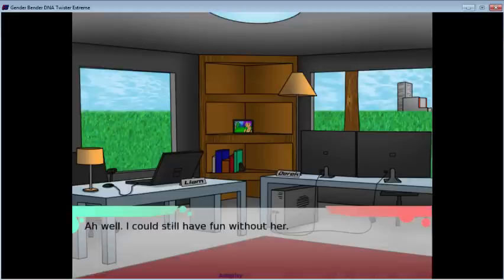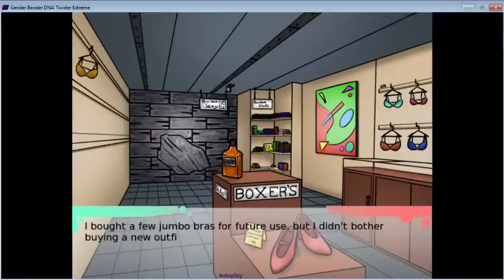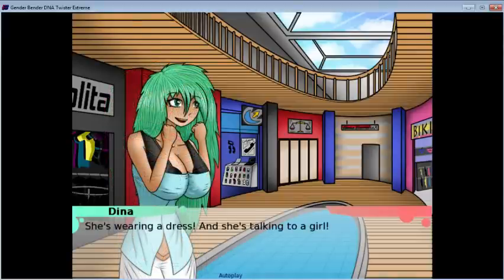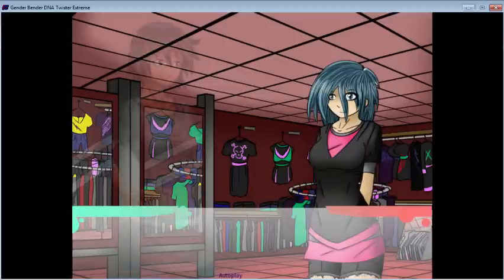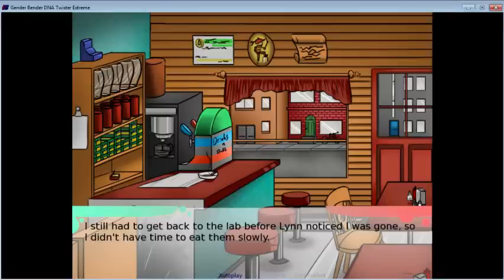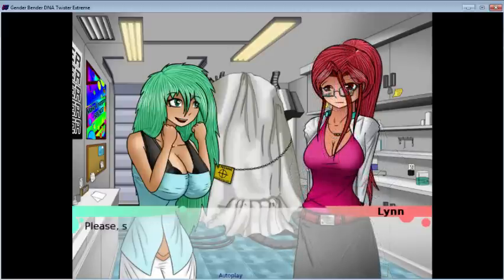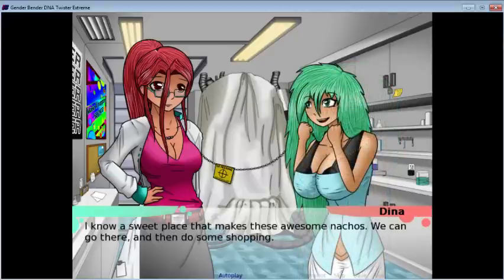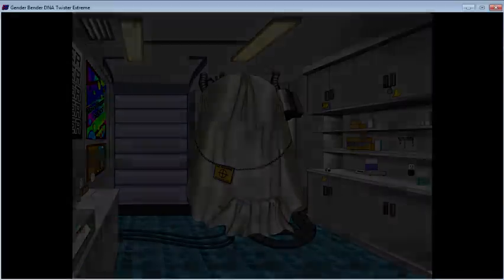GBDNATE as Dina slimy ending ep. 3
the game is called gender bender dna twister extreme on desura and steam